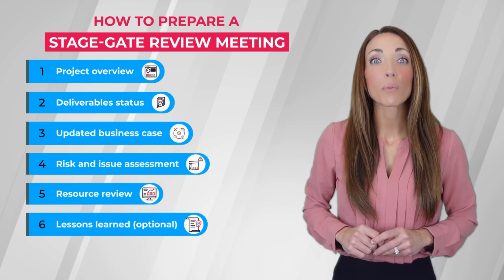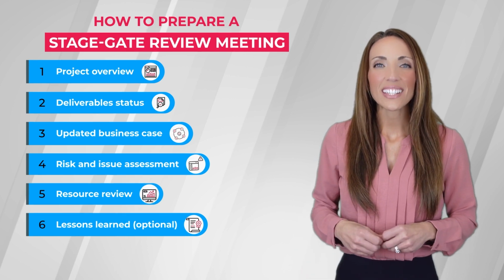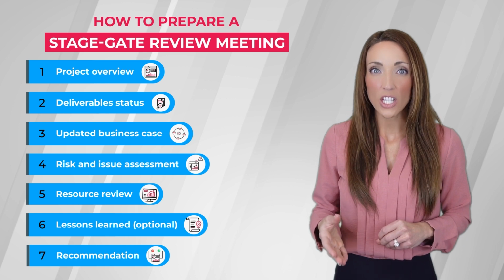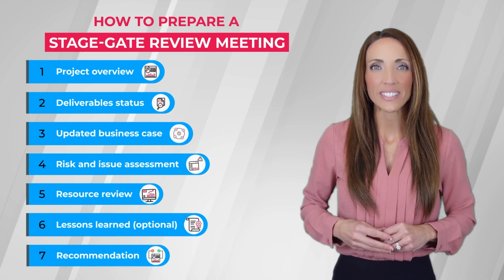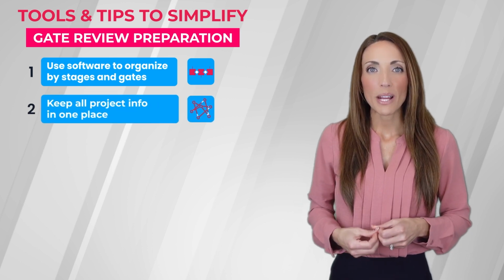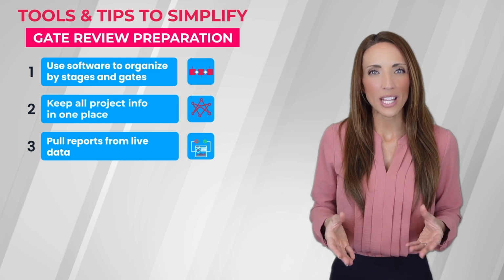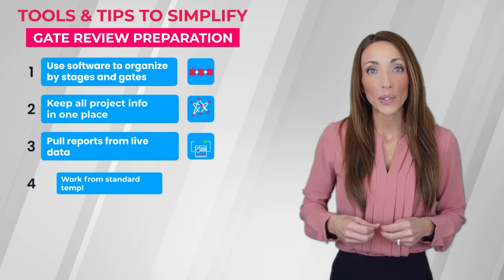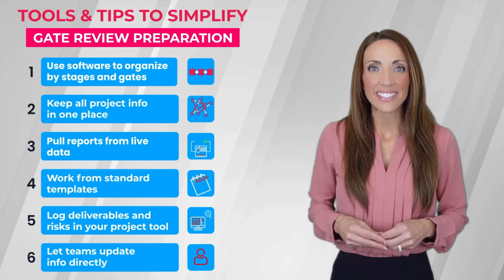Stage-Gate Review Checklist and Meeting Preparation Tips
Struggling to prepare for your next Stage-Gate review meeting? This video gives you a complete *Stage-Gate checklist and expert tips* to help you lead more focused, decision-ready reviews — especially in manufacturing, product development, and innovation projects. Learn how to structure your presentation, align stakeholders, and streamline your preparation with practical tools that save time and reduce stress.

00:00  Introduction
00:20  What a Stage-Gate review is and why it matters in manufacturing and NPD.
00:44  A step-by-step checklist to prepare a complete, decision-ready review. Including what information to include: project overview, deliverables, business case, risks, and more.
02:04  How to streamline preparation using structured templates, reporting tools, and centralized workspaces. As well as practical tips to reduce friction, save time, and improve accuracy

Whether you're managing large-scale product innovation or capital investment projects, this guide helps you build stronger, more effective review presentations and avoid common pitfalls.

*About Cerri:*
Cerri is a leader in enterprise work and project management software, designed to scale with your team’s needs while emphasizing productivity and data security.